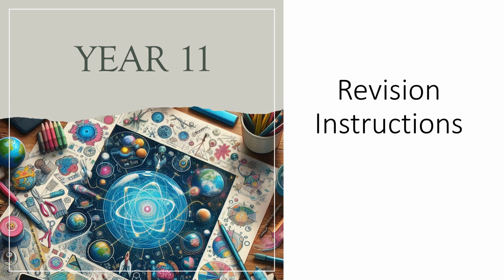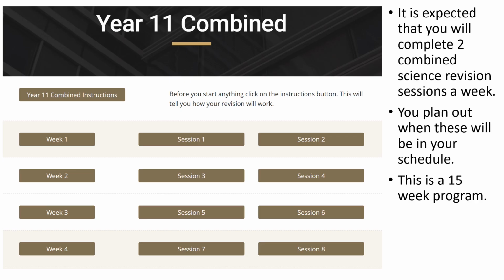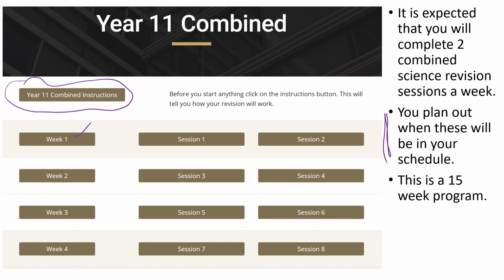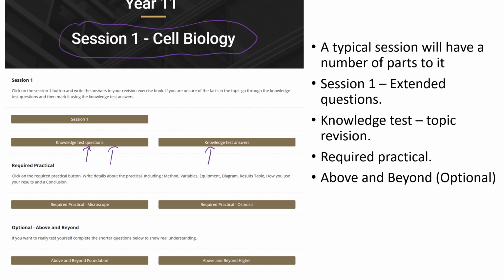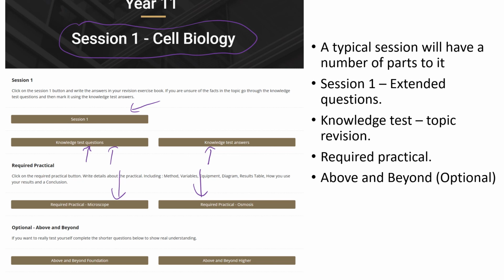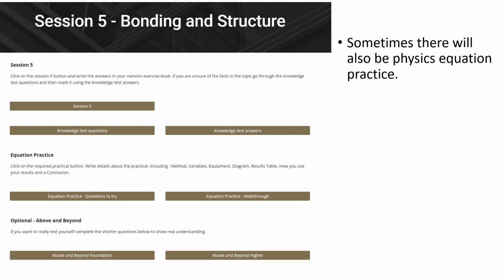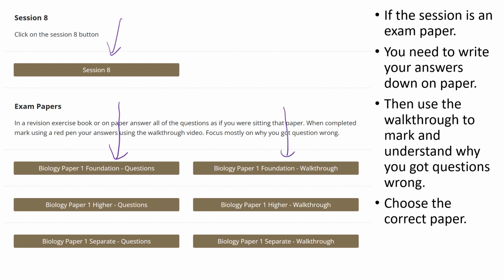Revision Instructions year 11 combined